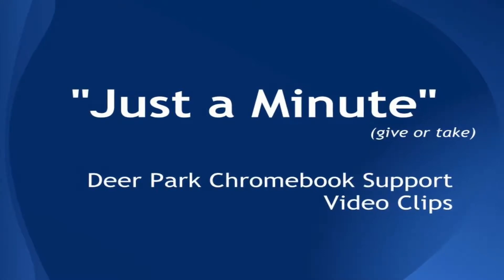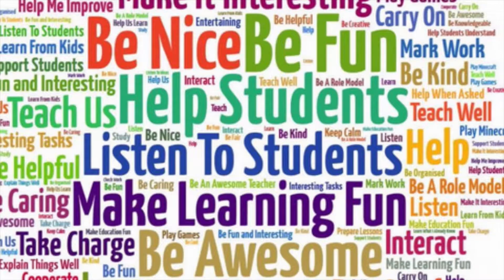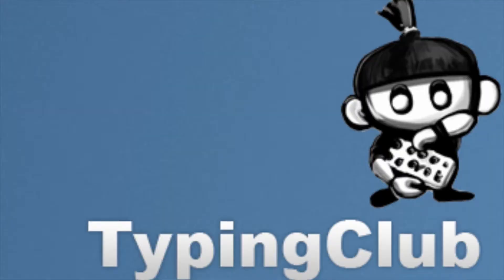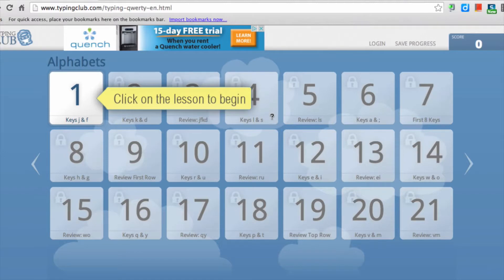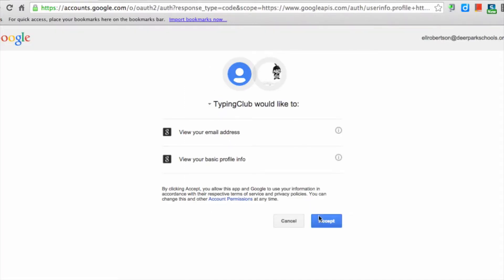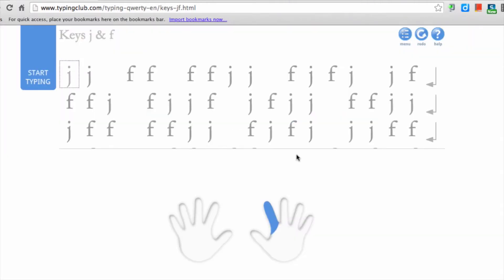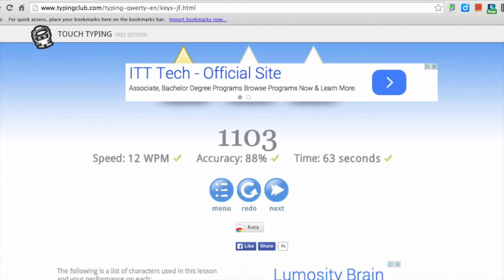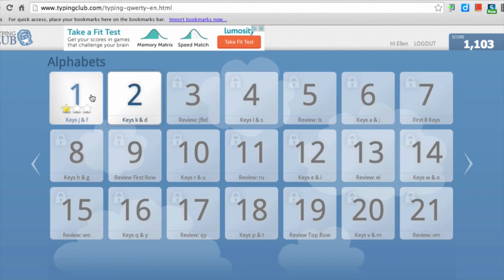CHROME App Typing Club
Typing Club is a simple, easy to use program that teaches touch-typing. Once signed in, a user can keep track of typing speed and efficiency. This is a very good application to use to prepare students for online testing.